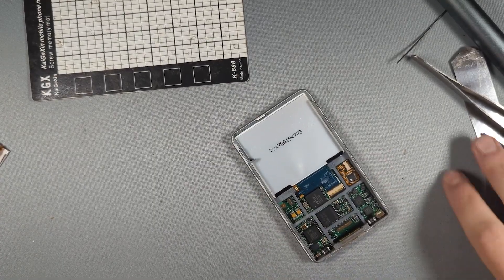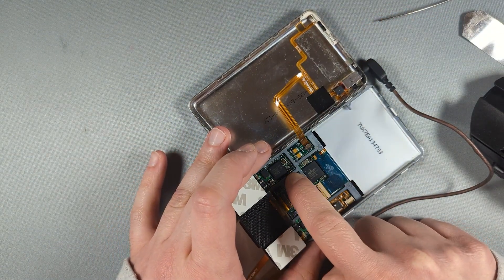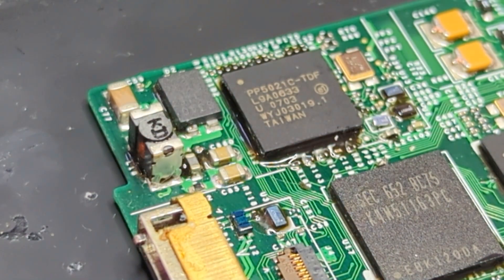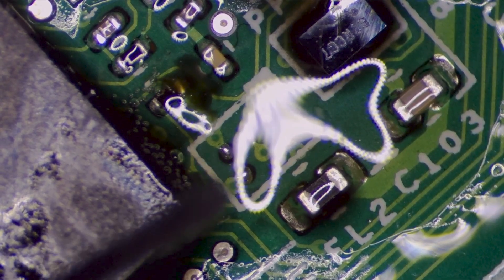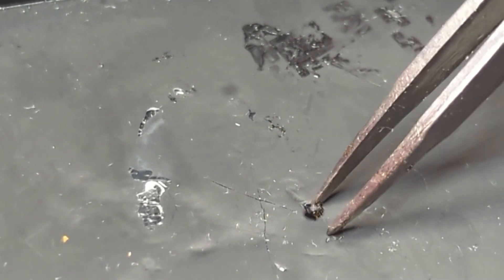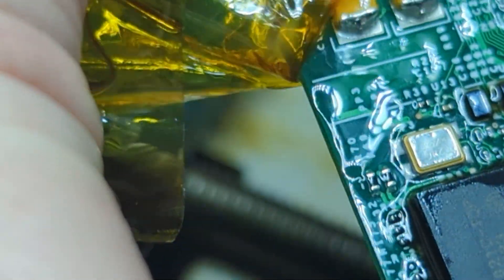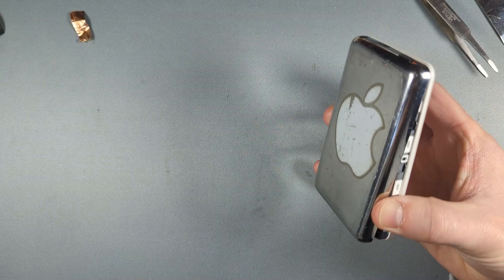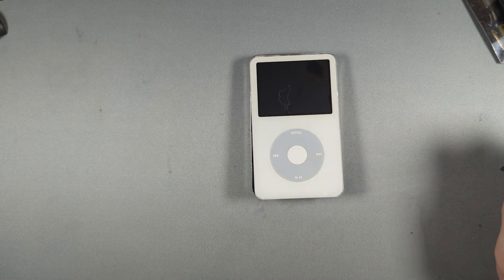iPod classic 5th gen no audio IC fix - Logic Board Repair Tutorial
If you want to get your iPod fixed you can book a mail in repair through my

T12 soldering iron
Hot air rework station
Kapton Tape
Rubber heat resistant matt
PCB Holder